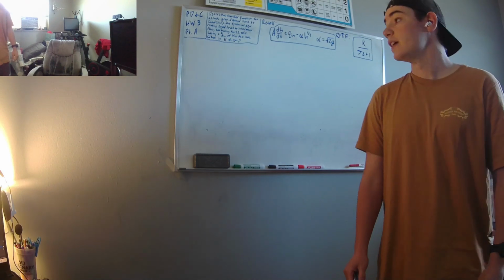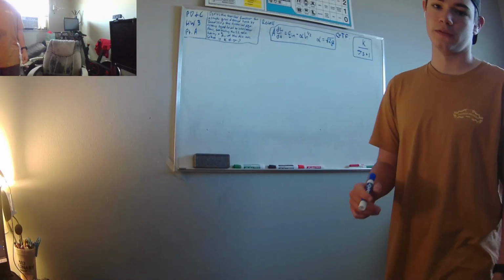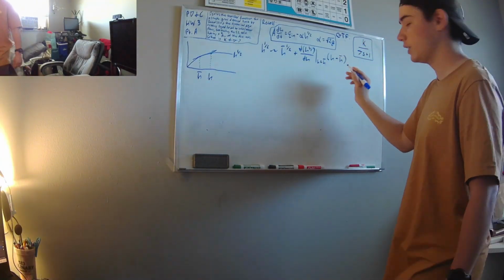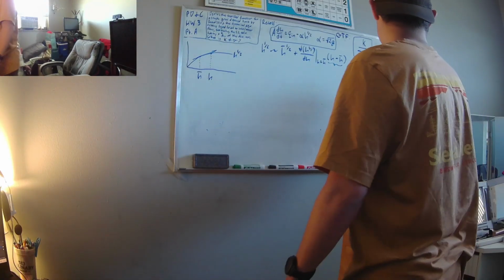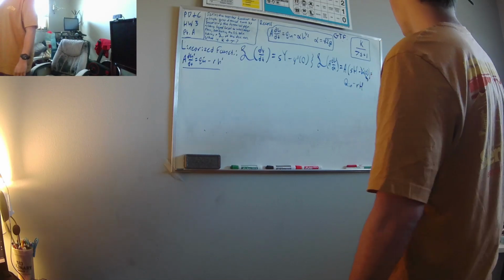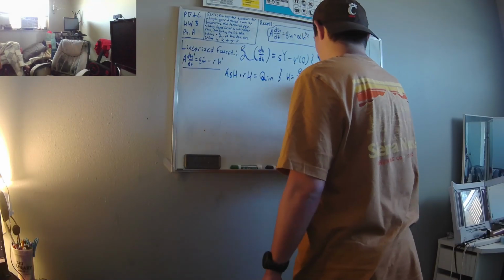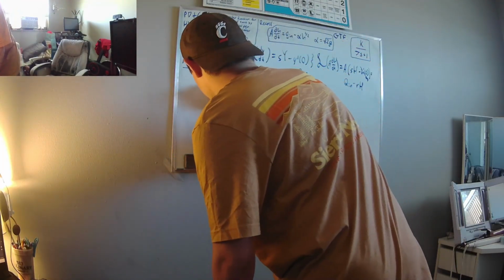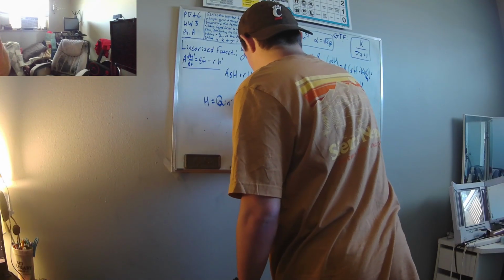PD&C Homework 3 Part A